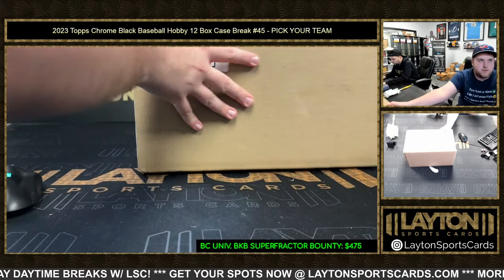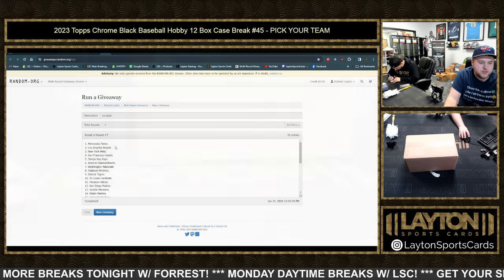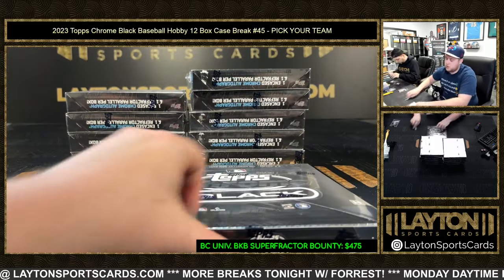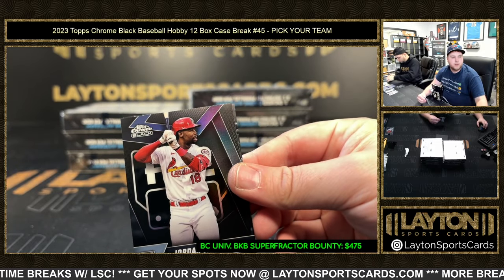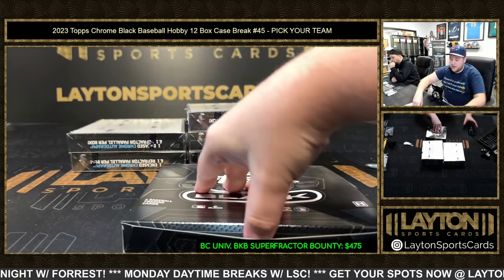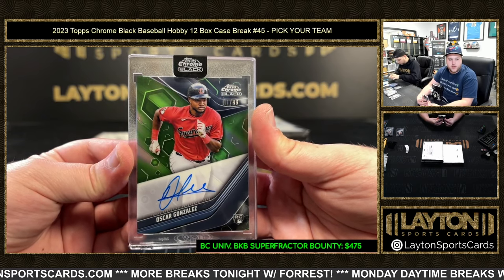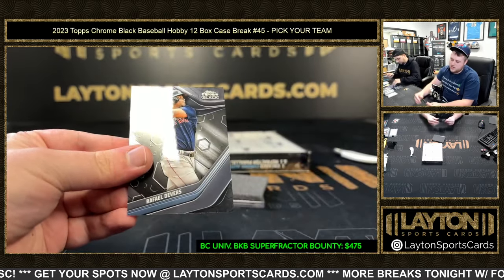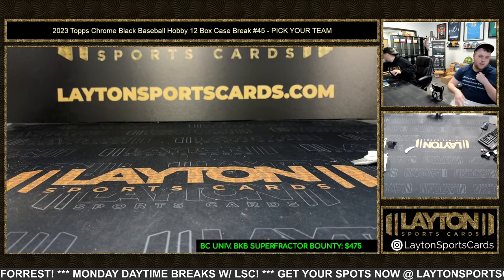2023 Topps Chrome Black Baseball Hobby 12 Box Case Break #45 PICK YOUR TEAM